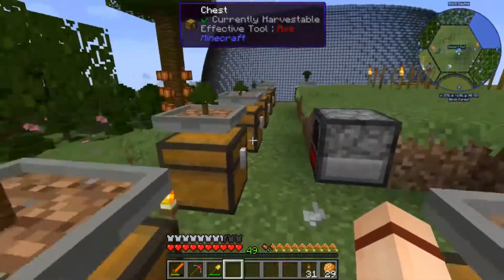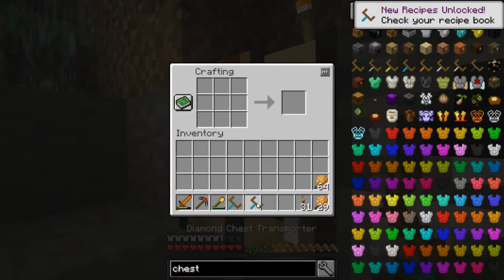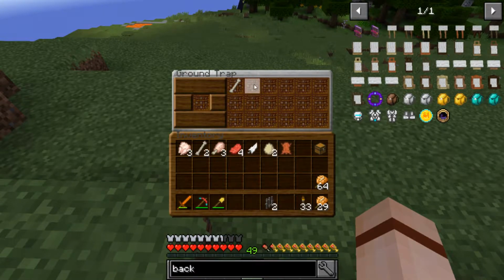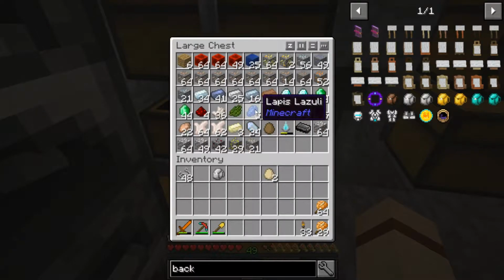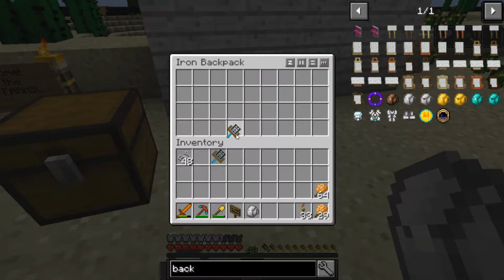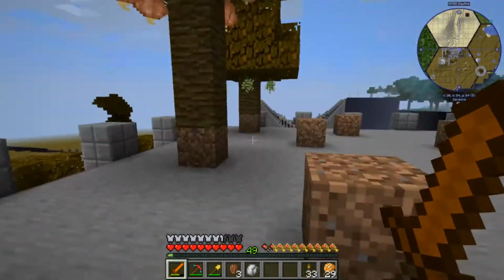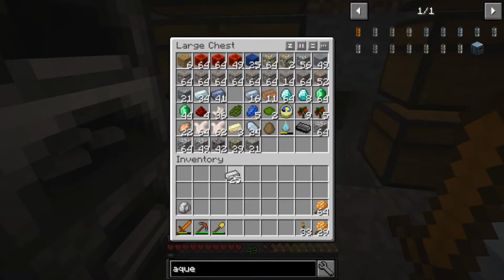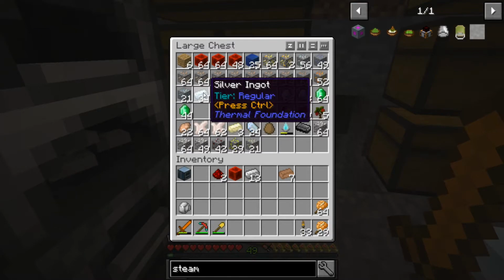I've Got the Power - The Simpletons SMP - Episode 02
Time to build a little bit of a power solution to get us some ore doubling.

Modpack by 99Blocks